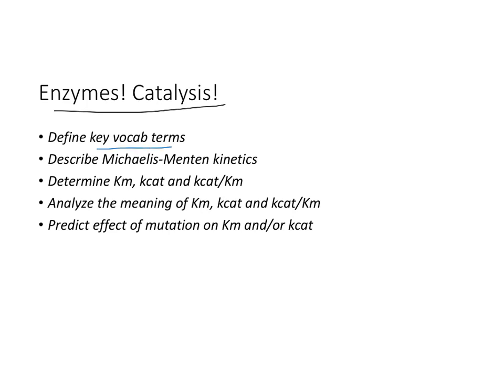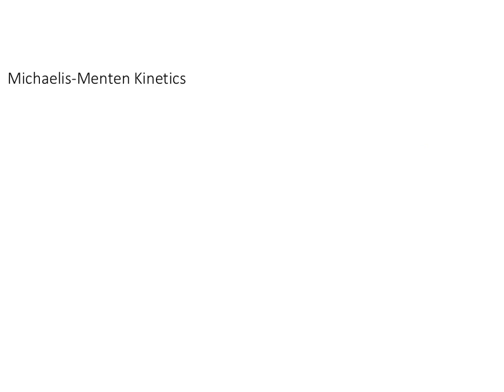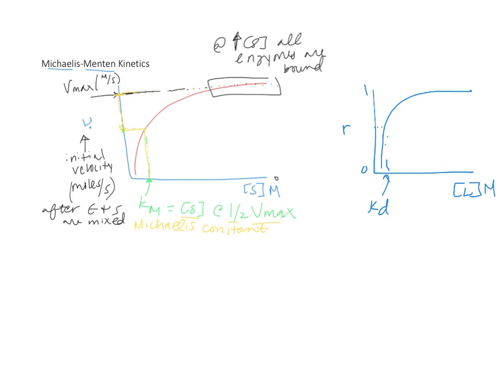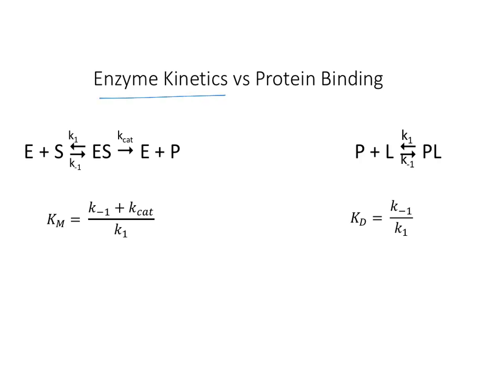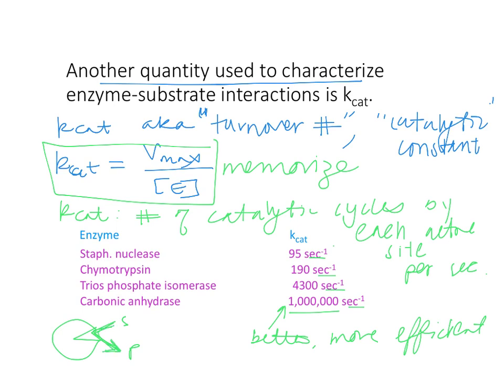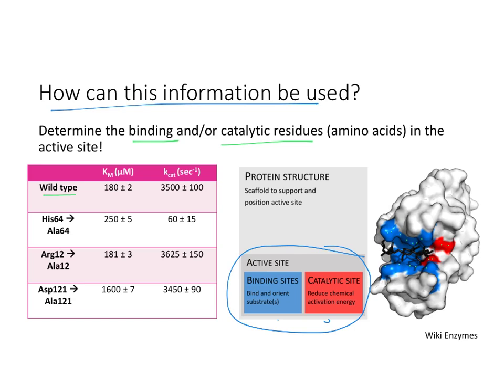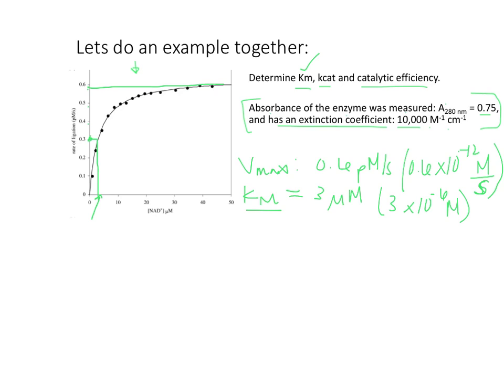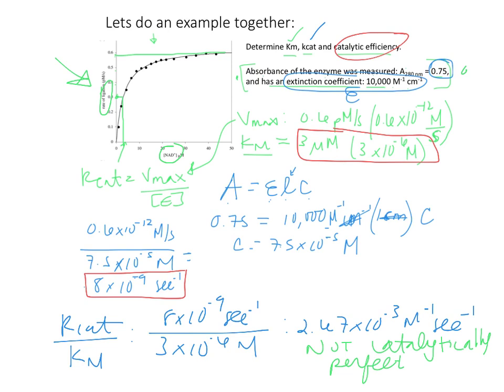Enzyme kinetics (Dr Terrell)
Describes the Michaelis-Menten kinetics between an enzyme and substrate. Video was made for undergraduate students at University of MN, Rochester enrolled in my biochemistry course.